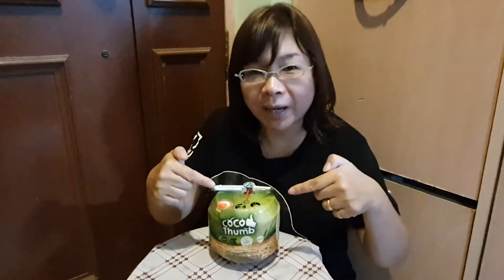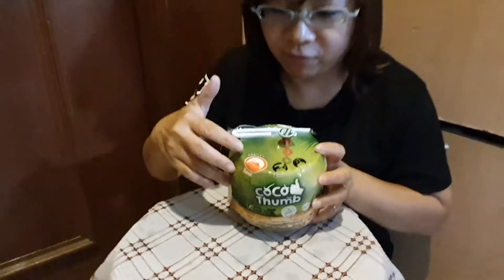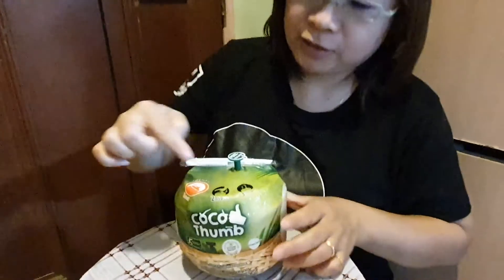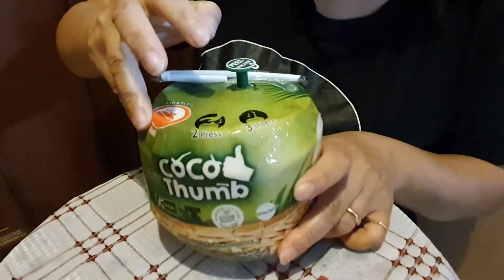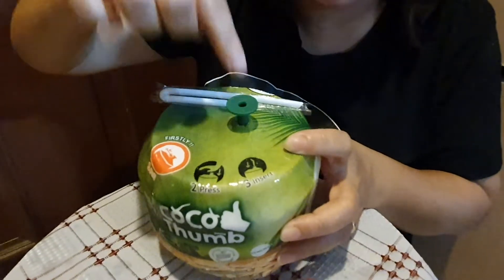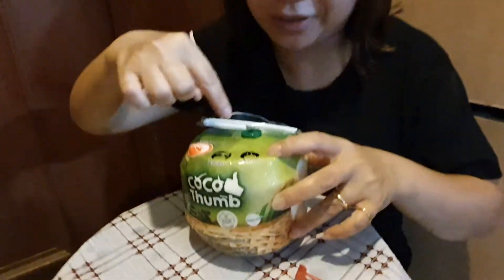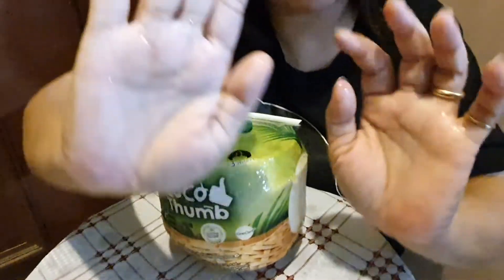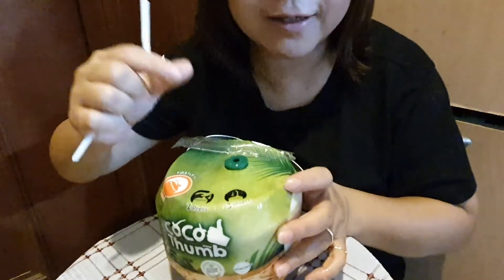Instant Coconut Vending Machine CoCo Thumb: Failed attempt